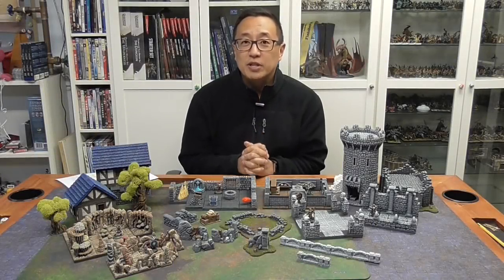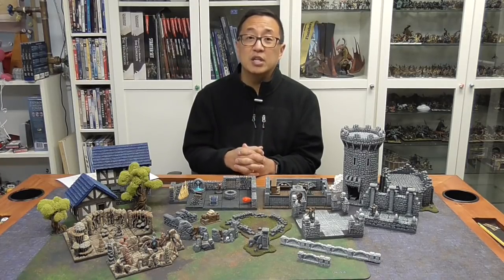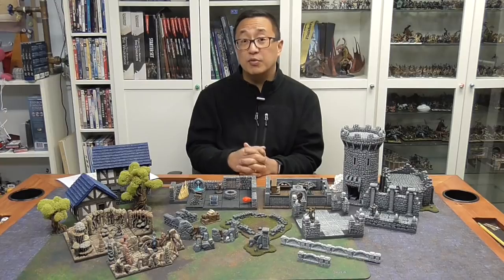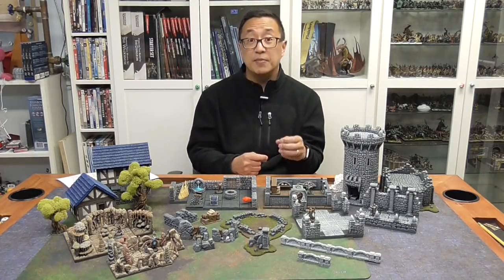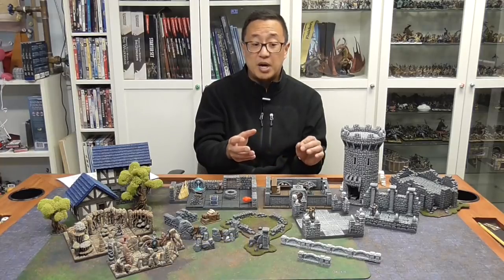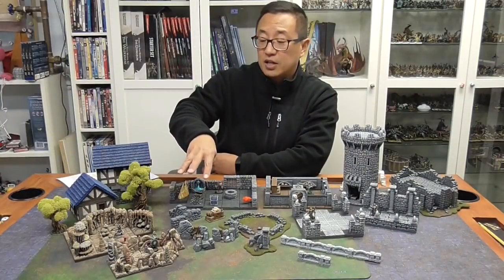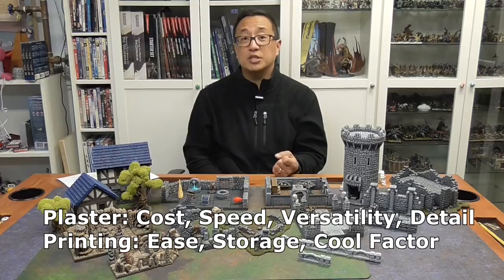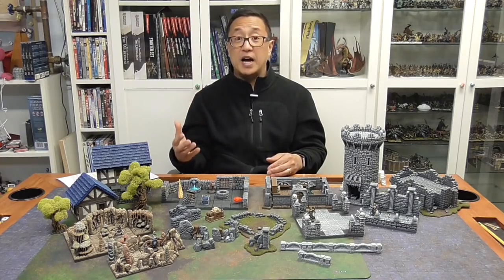Table Top Terrain Showdown: Plaster Casting vs 3D Printing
Which is better for table top wargames--plaster casting or 3D printing?  I explore the pros and cons of both methods and see who wins!